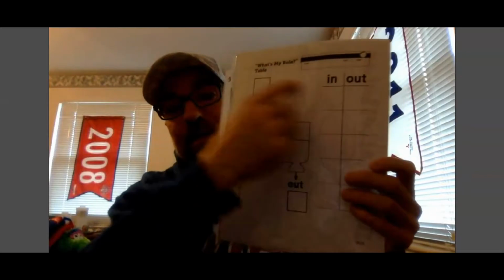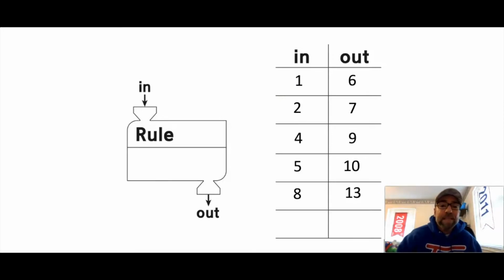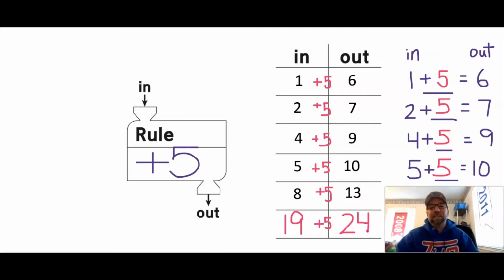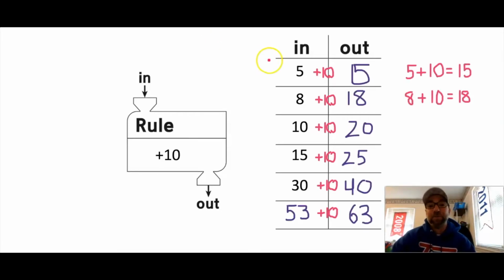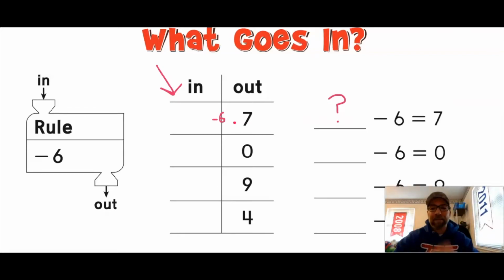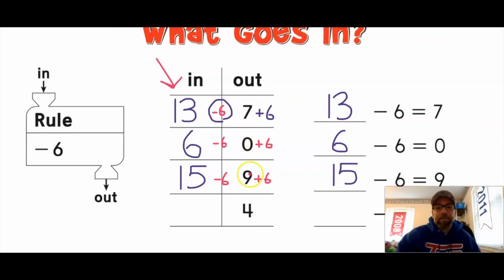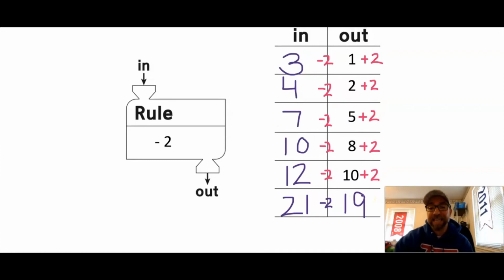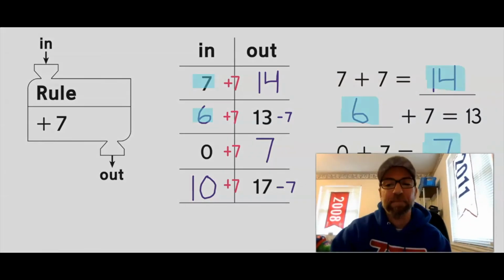Grade 1 Lesson 7.10 More 'What's My Rule?'